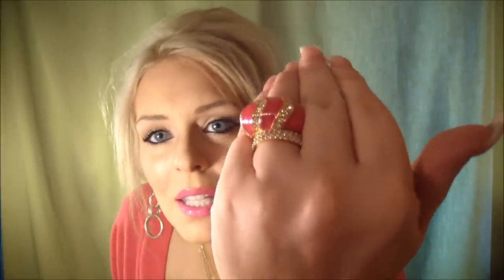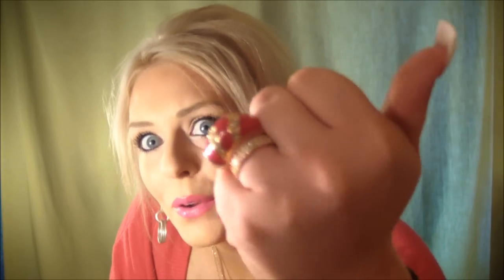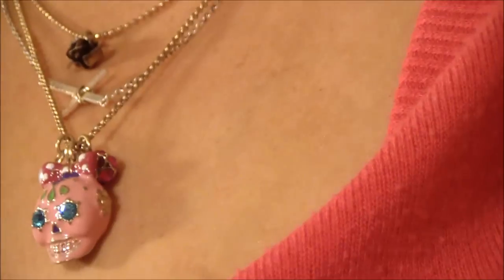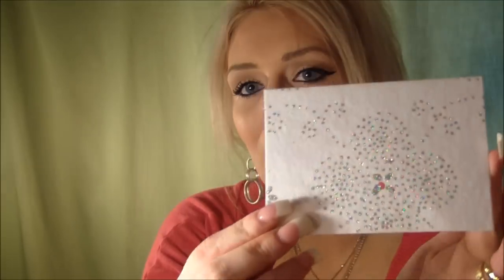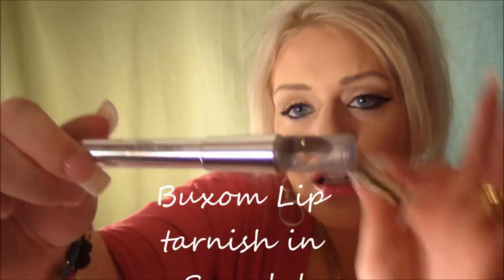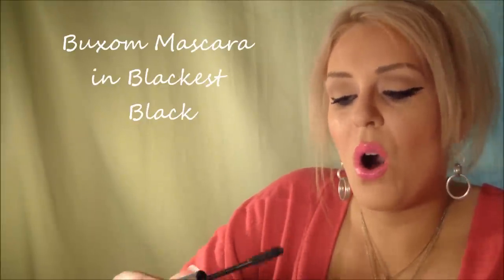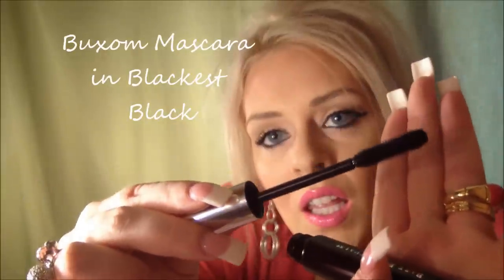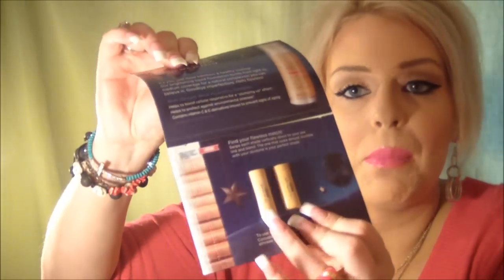Swap Part 2 with Bonnie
This was one funny and fun swap! :) a little fun blooper
Thank you Bonnie for everything
Winners will be announced soon!